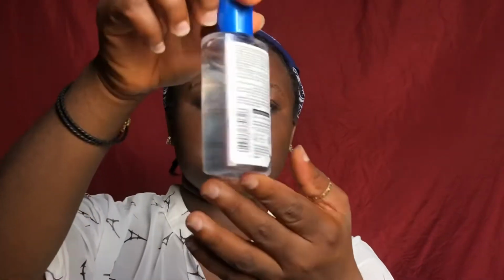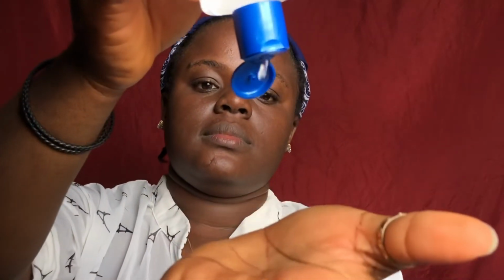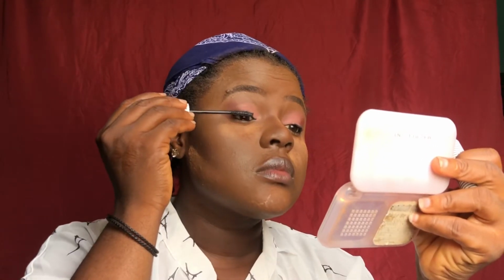HOW TO DO FULL FACE MAKEUP ON DARK SKIN||DRUGSTORE MAKEUP||BEGINNER FRIENDLY||WOC||AVA ANTHONY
Hello loves,

How is everyone. To my new viewers and subscribers welcome to this very warm channel. In this video, i showed you how to achieve a full fave makeup from start to finish; I hope you enjoy this video and give me a thumbs up in between.

Stay Safe🤗🤗

PRODUCTS
BROWS
•Rimmel “stay matte” mattifier
•Beautylinebydidi brow pencil in “browgasm”
•L.A girl concealer in “fawn“

EYES
•Ben nye clown white eyeshadow base
•Veebeauty eyeshadow palette “Oghene”
•Mabrook eyeliner
•Mabrook pencil liner
•Zaron lengthening mascara

FACE
•Garnier Skinactive micellar water
•Ewaronke perfect pore face primer
•L.A Girl Concealer  “fawn”
•Maybelline SuperStay Foundation “Warm Coconut”
•Zikel glow kit “Golden bronze”
•Hegai & Esther setting powder
•Vee beauty face powder

LIPS
•Davis pencil “003”
•Adventuremakeup lipstain “nude”
•Classic makeup gloss “LG01”

RECOMMENDED VIDEOS

I am open to collaborations😎😎